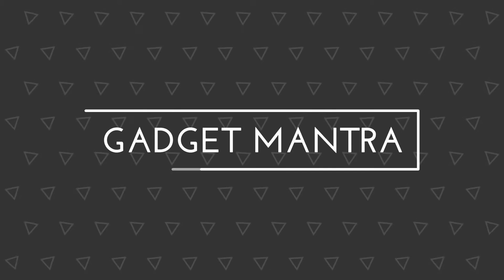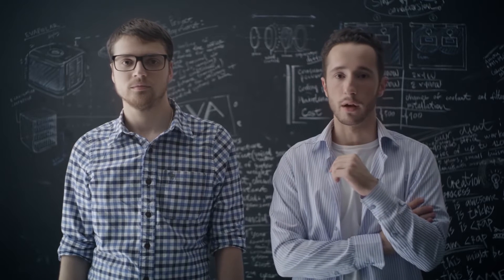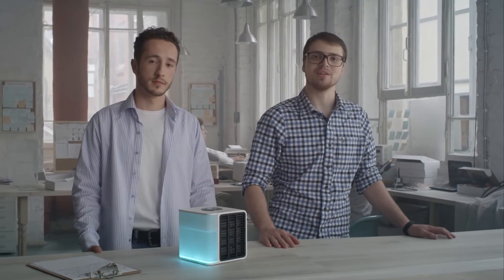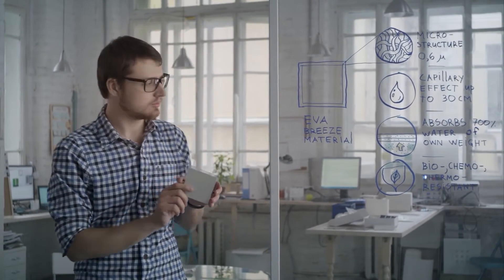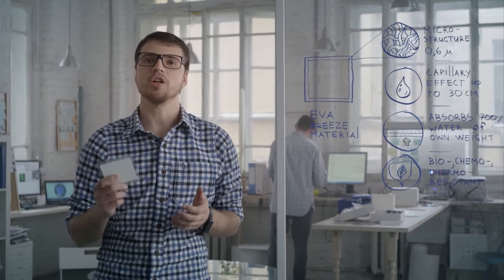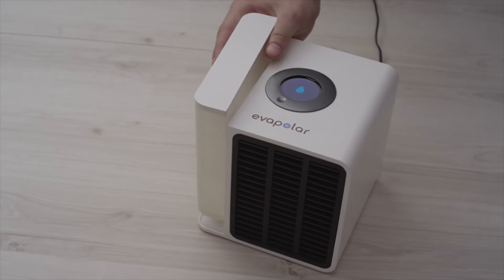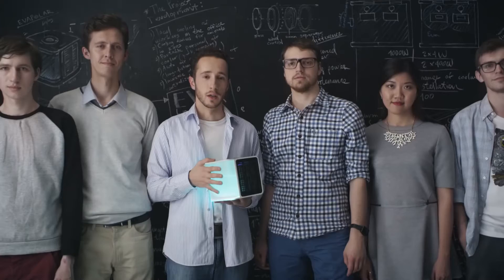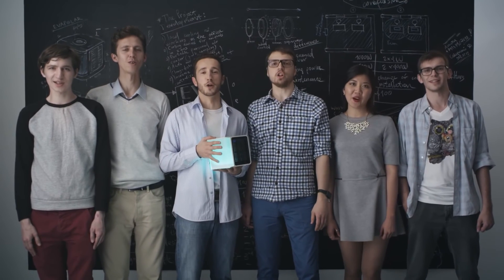Evapolar - World's first personal air conditioner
World's first personal air conditioner
Evapolar cools, humidifies and cleans the air creating your local perfect microclimate.
Start enjoying eco-friendly and energy efficient evaporative climate technology right now with Evapolar! Create your personal microclimate and enjoy ultimate comfort exactly when you need it and where you need it!

Evapolar works on power of water evaporation - the simplest and most efficient cooling technology since ancient times. Evaporative coolers already exist but you may have never heard about them - they are all very bulky and if your hot season is short they are not presented on your market at all. But Evapolar is not just another evaporative cooler. It received a number of upgrades that make it truly unique. And the main one is that we managed to make it both powerful and compact so you could put it on your table.
Evapolar is a desktop personal air conditioner that not only chills, but also humidifies and purifies air.
Your personal climate created by Evapolar is healthy for your skin and hair.
Thanks to its portability, Evapolar makes you feel comfortable exactly when you need it and where you need it.
In order to make Evapolar both small and powerful we had to develop a special evaporative nanomaterial that was previously a part of Russian military tech.
Evapolar emulates a soft natural chilling process instead of just producing a cold air thread like the other air conditioners (that often leads to catching a cold).
Evapolar is absolutely eco-friendly and 12 times more energy efficient than traditional split systems.
It is very easy to use and ready to work right out of the box.
Evapolar automatically creates the most comfortable climate for a person:

Spreads coolness smoothly the same way air is cooled in nature (instead of producing a strong cold air thread like the other air conditioners are doing, that often leads to one catching a cold).
Humidifies the air which is healthy for your hair and skin.
Purifies the air making it easier for you to breathe thereby increasing your productivity.
Evapolar works on power of water evaporation and the key element is a specially developed evaporative nanomaterial based on basalt fibers. It absorbs huge amounts of water and ensures extremely intensive evaporation even from them small surface. The unique characteristics of our material allowed us to significantly reduce the size of the device making it one-tenth the size of a conventional air conditioner.

Best SmartPhones to Buy 2000 Rs to 9999 Rs with deals proce and buy link with coupon below